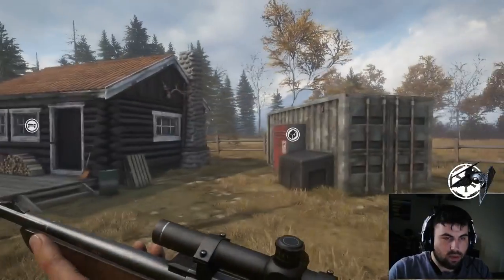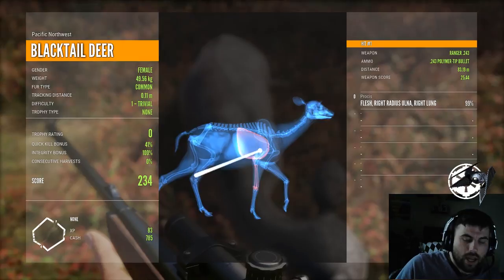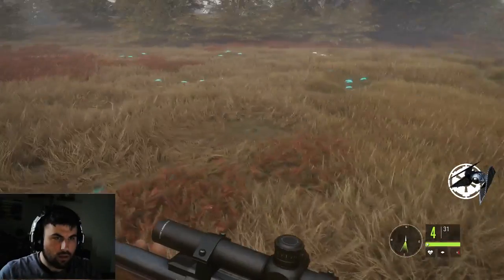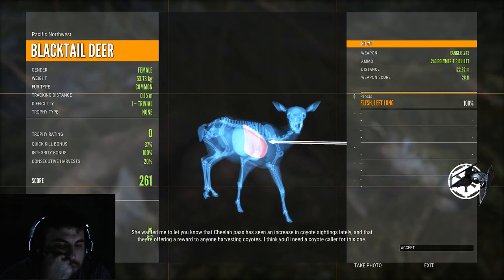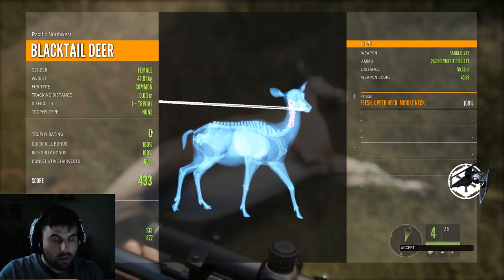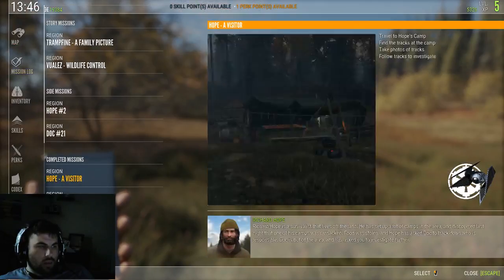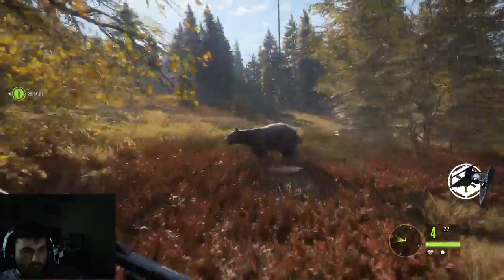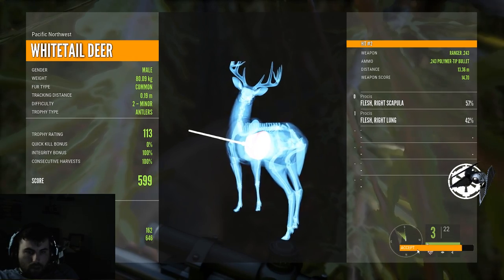Soapbox Series: The Hunter: Call of the Wild